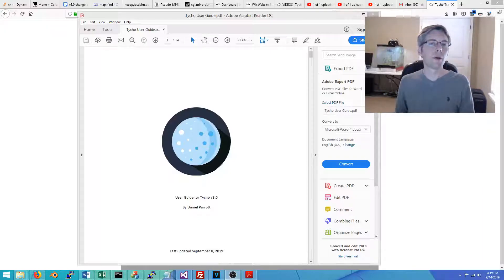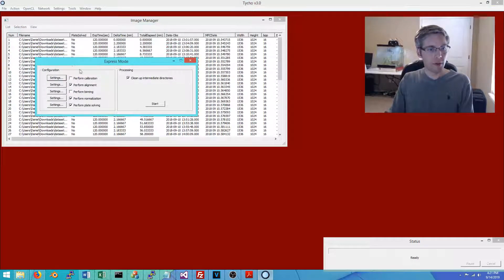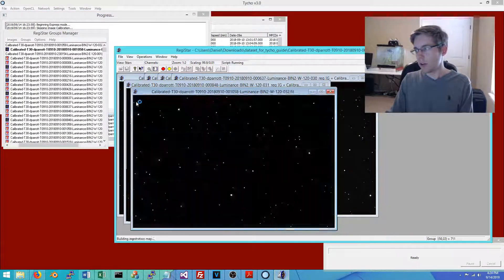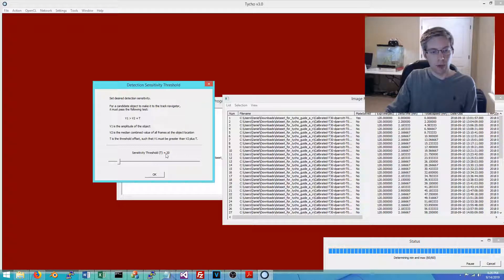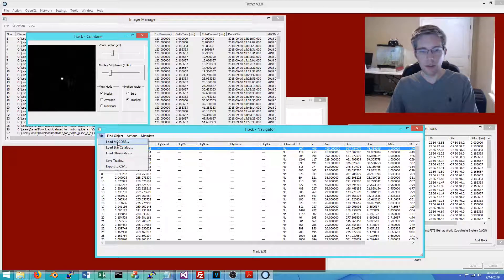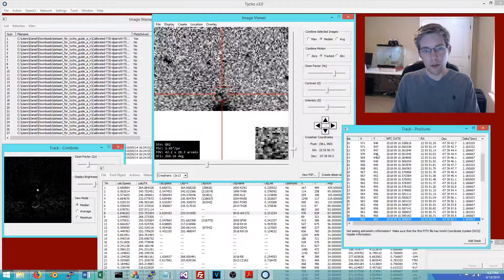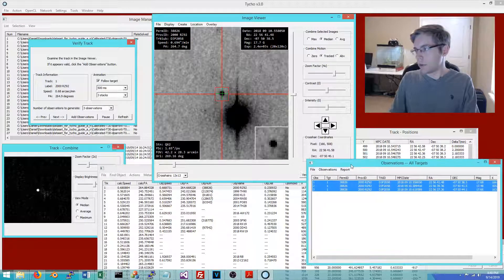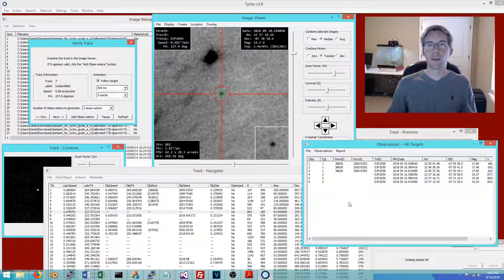Tutorial: Introduction to Tycho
A brief overview of the Tycho software, used in conjunction with the user guide.